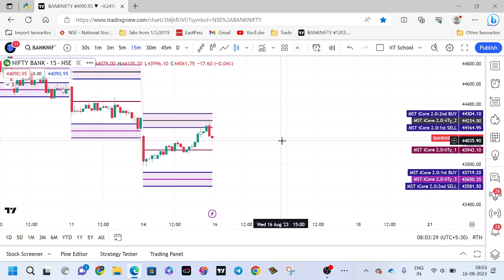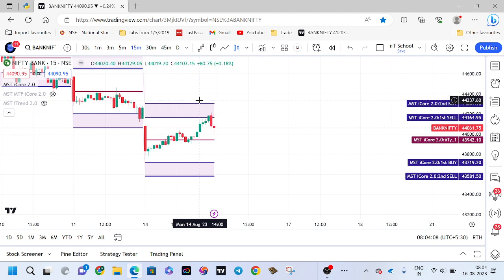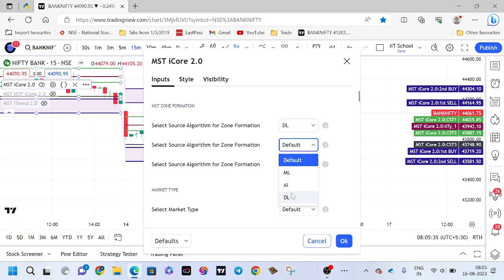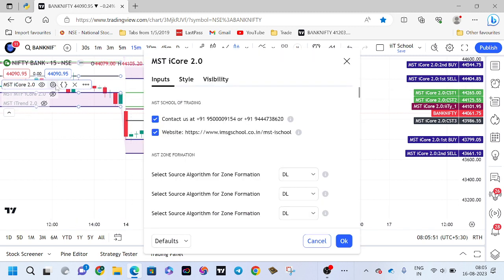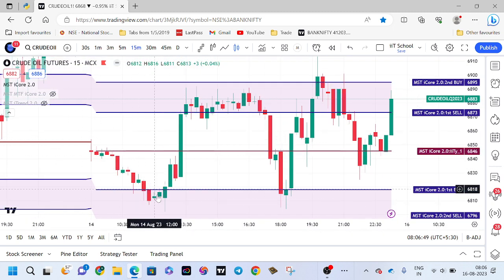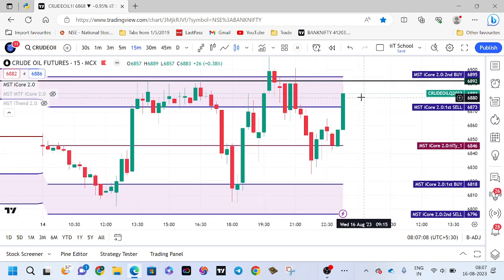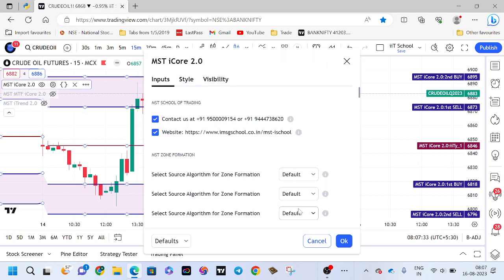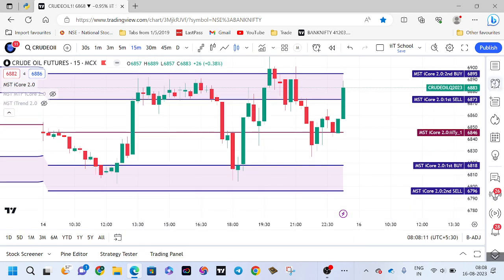Short Video on Performance [14.08.2023] of our MST iCore 2.0 Premium Tradingview Tool.